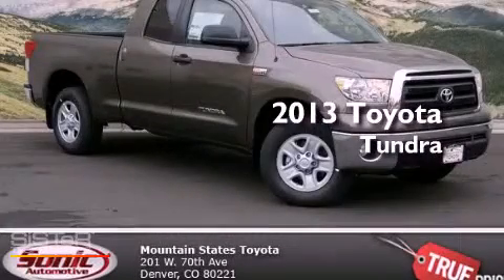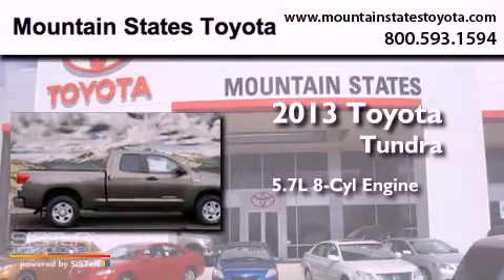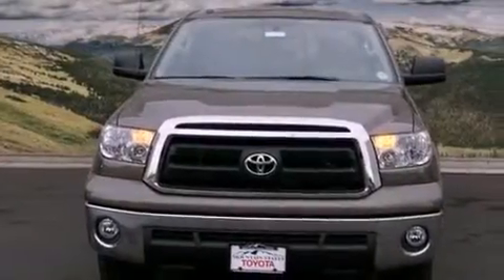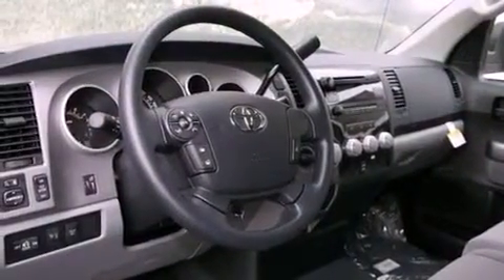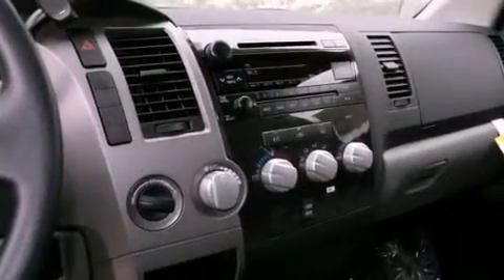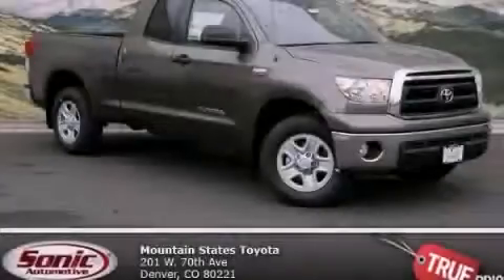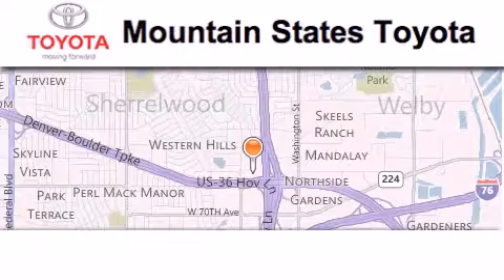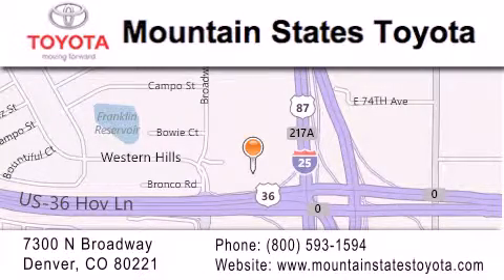2013 Toyota Tundra Denver CO 80221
Year : 2013
 Make : Toyota
 Model : Tundra
 Engine : 5.7L V-8 cyl
 Trans . : 6-Speed Automatic
 Exterior : Pyrite Mica
 Miles : 11

 201 W. 70th Ave.
 Denver , CO 80221
 2013 Toyota Tundra Denver CO